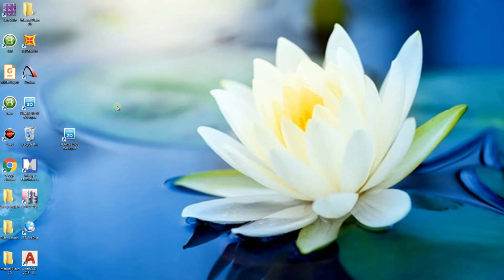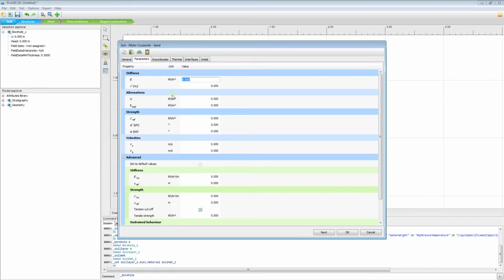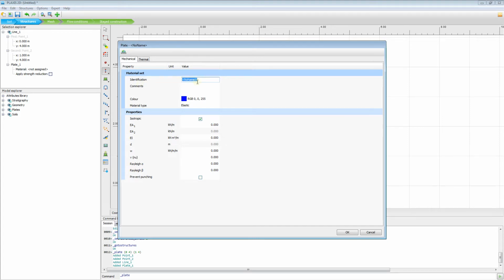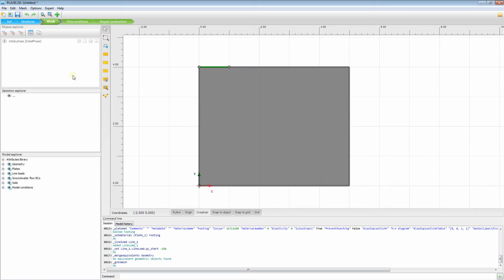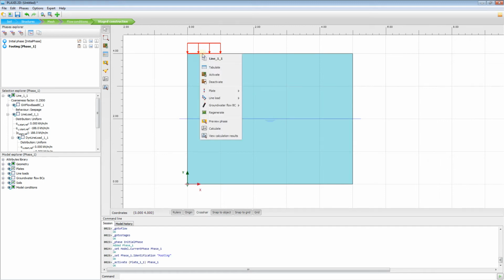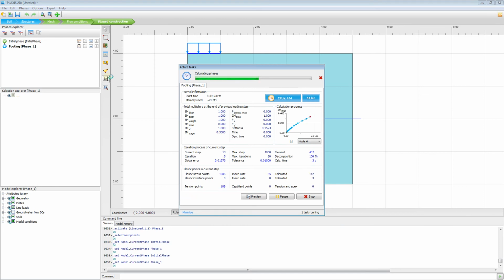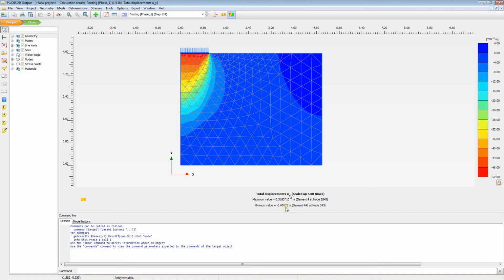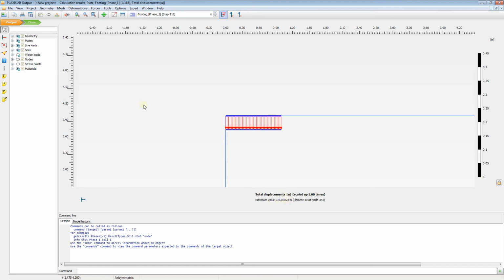Plaxis-Circular Footing on Sand